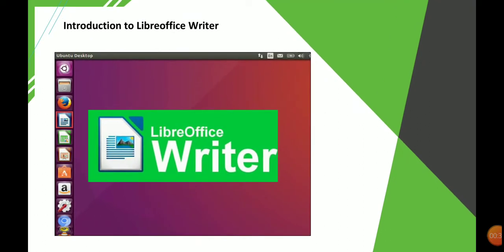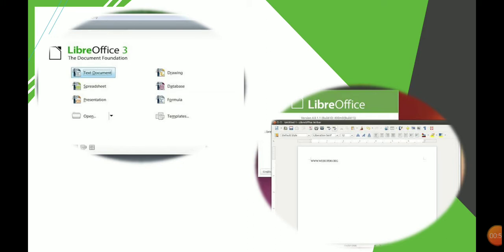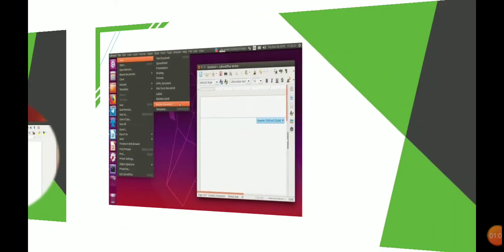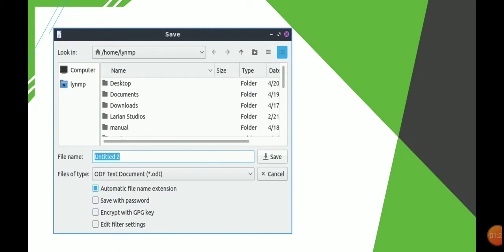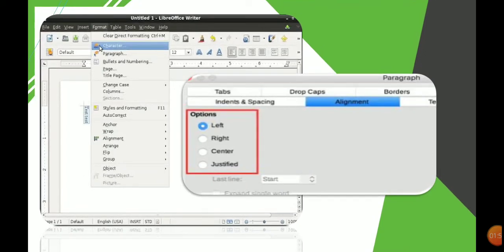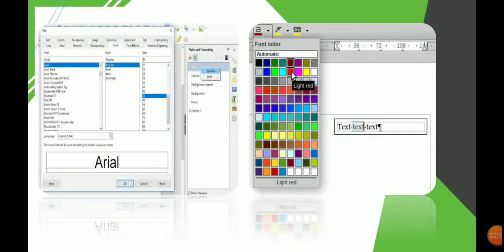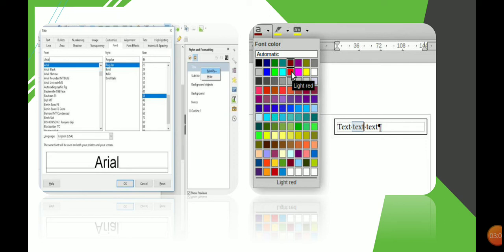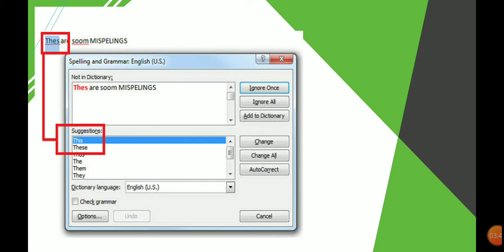Class-4, Libreoffice, Part-1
HI GUYS
THIS VIDEO IS WELL EXPLAINED
IF YOU  FEEL DISAPPOINTED ON YOUR SUBJECTS  DONT WORRY WE ARE THERE TO HELP YOU
HOPE THIS VIDEO HELP YOU